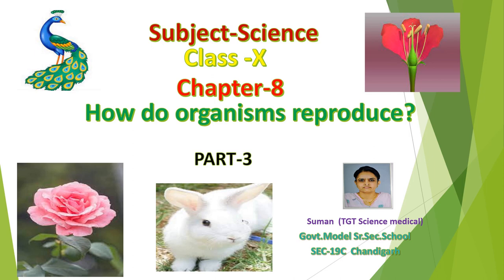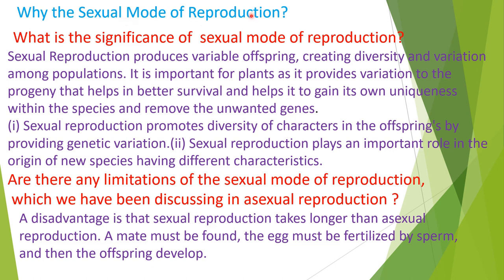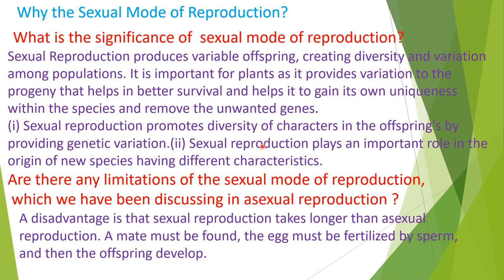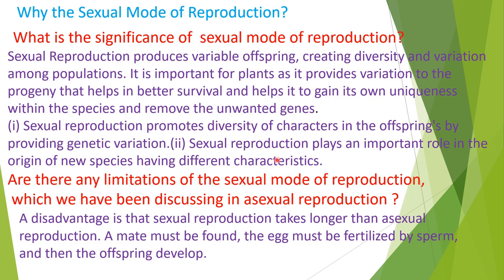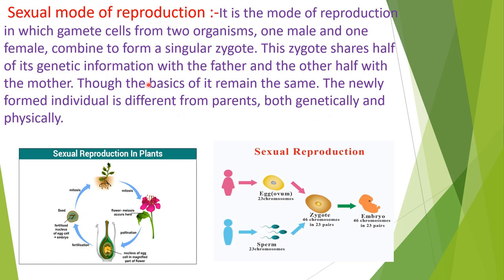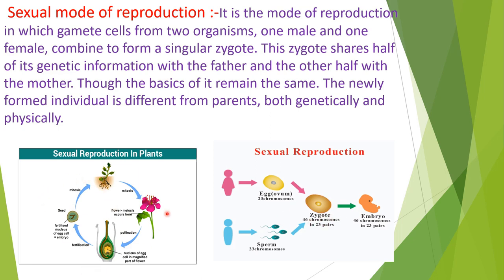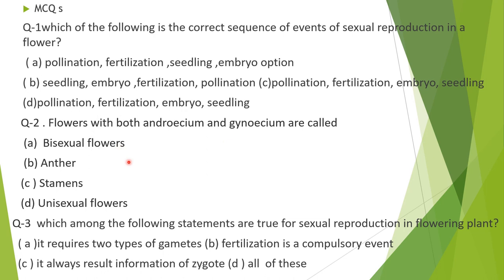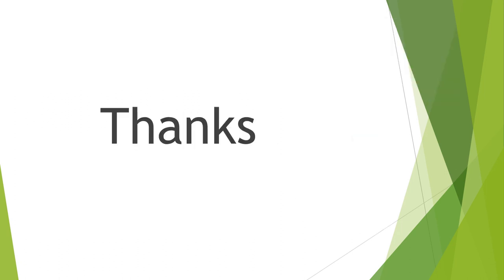NCERT Class - X Chapter - 8 How do organisms reproduce? (Part-3)